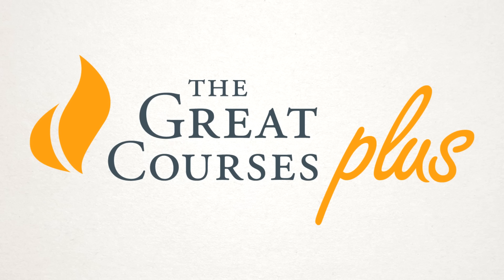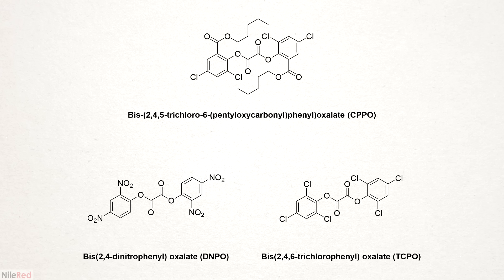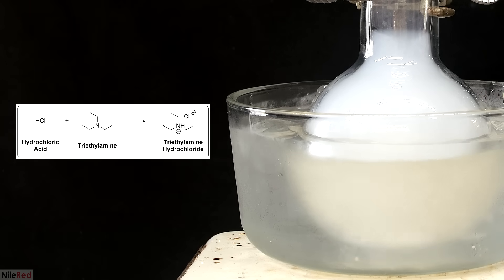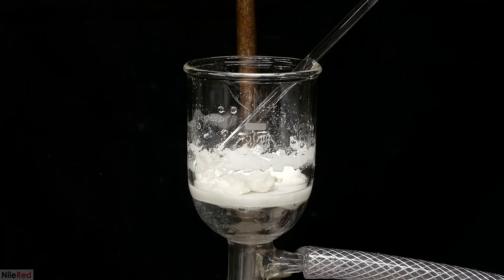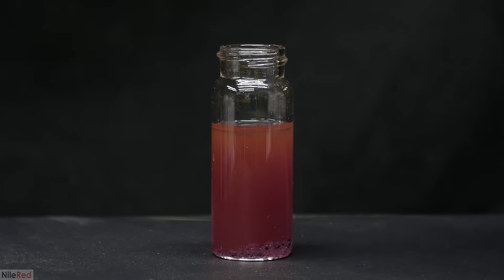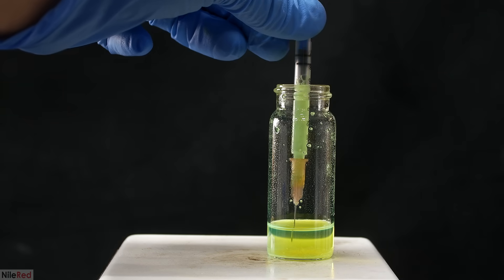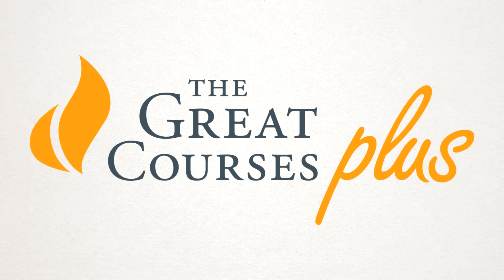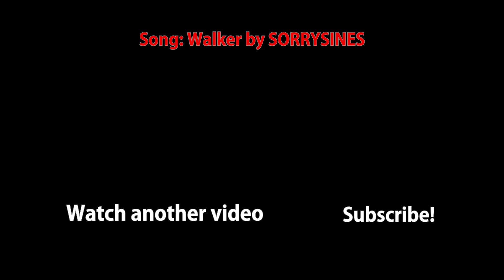Making glow sticks from scratch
Today I will be making some glow sticks from scratch. First I have to make a common  glow stick chemical called TCPO. Then, I'll combine the TCPO with a few other chemicals to make some homemade glow sticks.